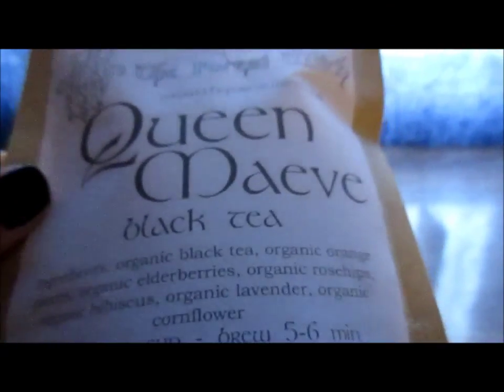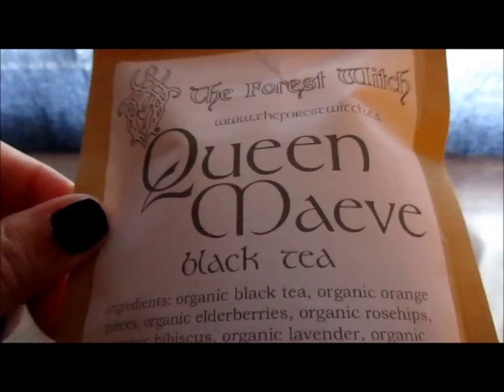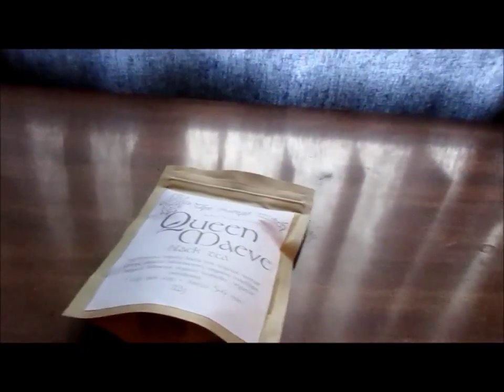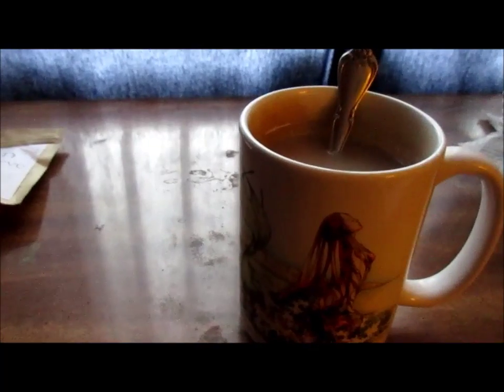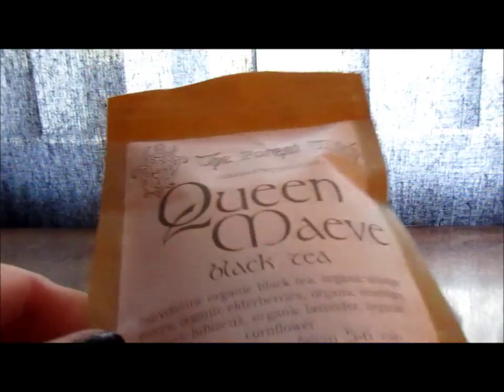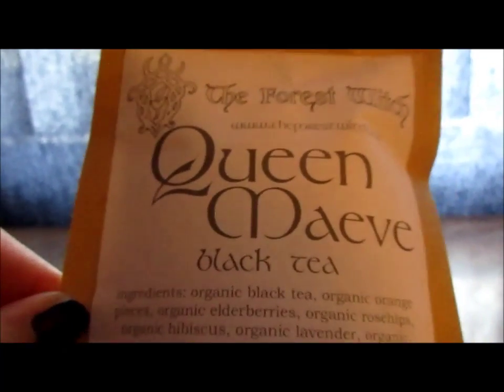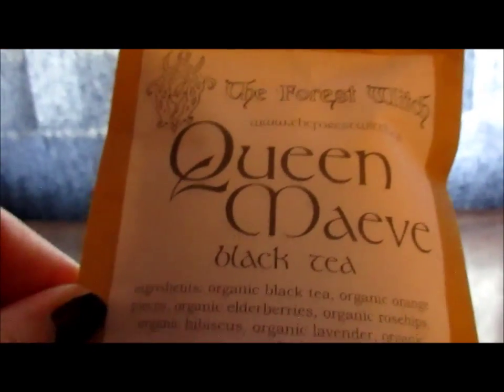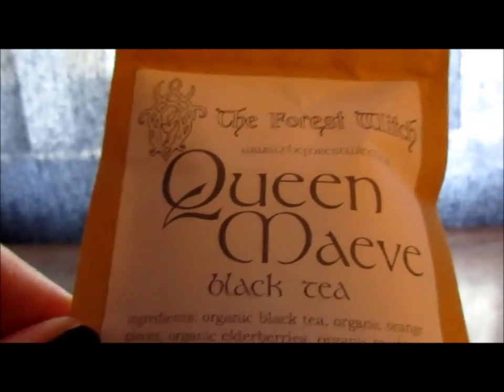Unboxing Queen Maeve Tea by The Forest Witch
Wherein I unbox a tea I bought from The Forest Witch. You can find this tasty tea at Mia's etsy shop

Please hit like if you enjoy this video!   Let's get it a couple more likes!!